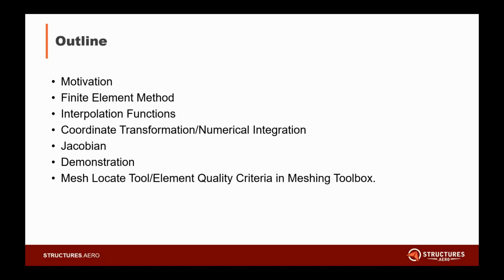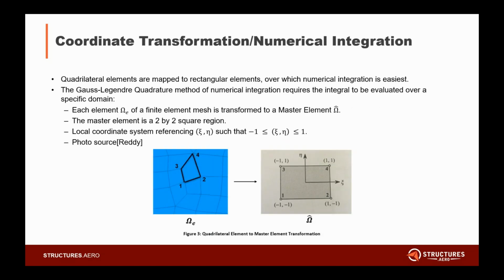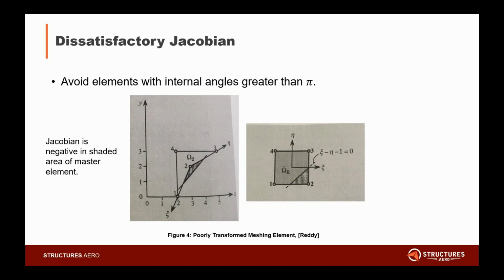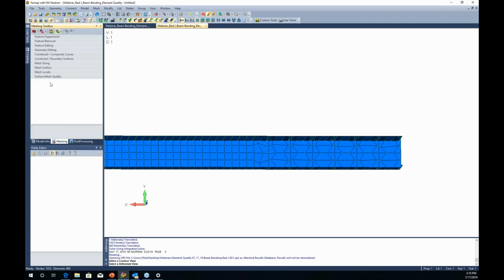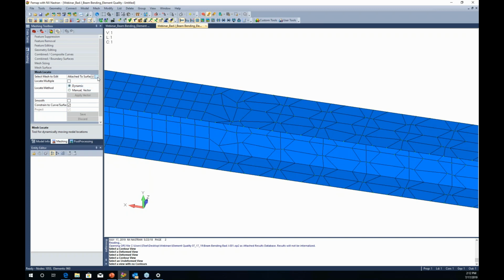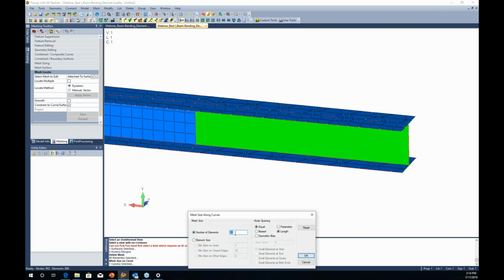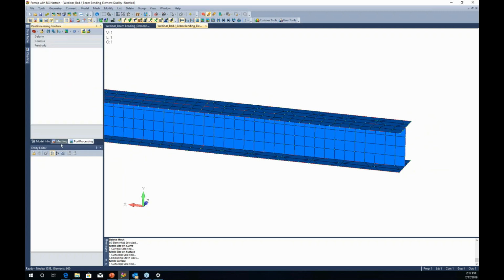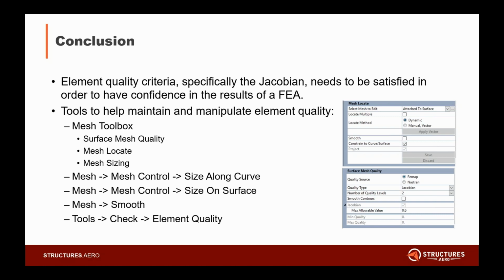Element Qualities Jacobian Webinar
Structures.aero engineer Skyler Teel presents his webinar on Element Qualities.   In this Webinar he:
 - describes the element Jacobian mathematically, at a high level
 - Explains how the Jacobian is implemented in the FEM process.
 - Confirms that a poor Jacobian will result in a poor element transformation, and thus poor results, as a compared with the exact solution for a cantilevered beam with a tip force.
 - Shows how to avoid the creation of poor elements with mapped mesh as well as the mesh locate tool.